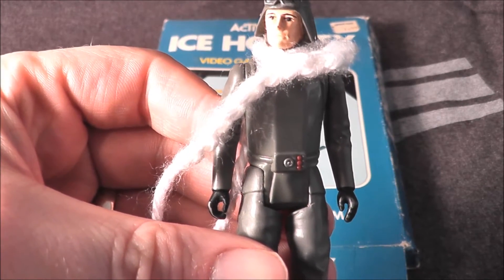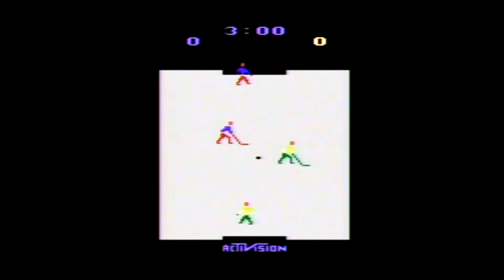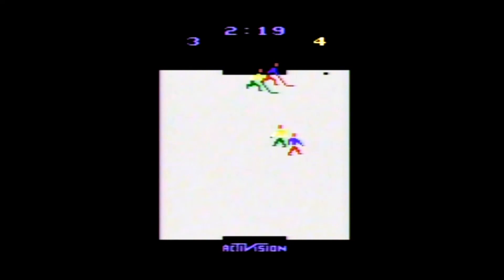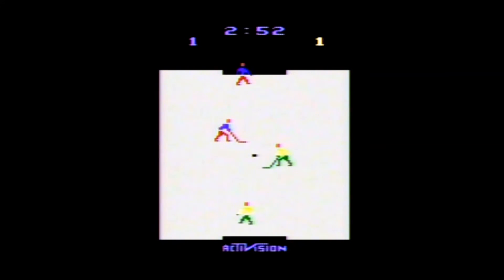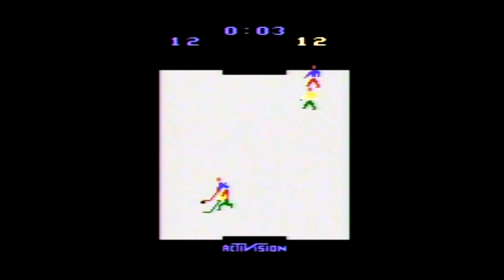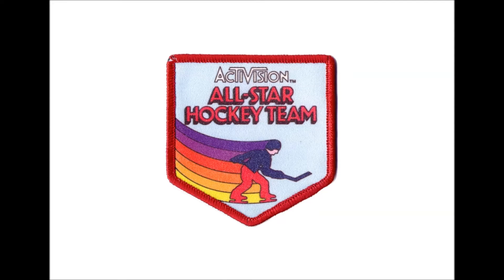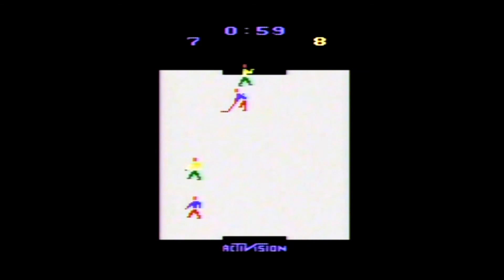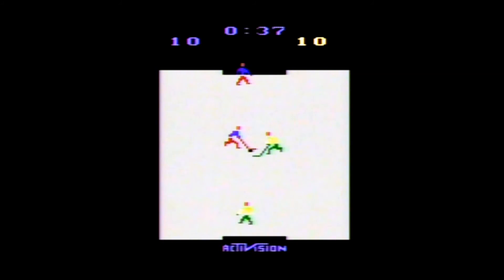Ice Hockey Atari 2600 Review - The No Swear Gamer Ep 319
Today’s Atari 2600 game review covers Ice Hockey by Activision.